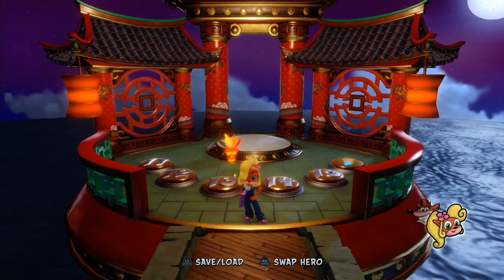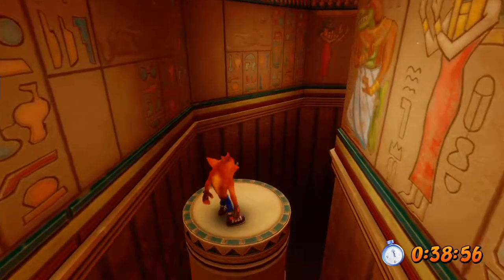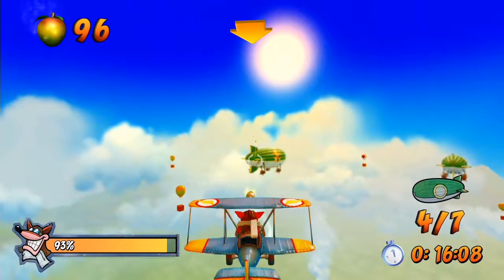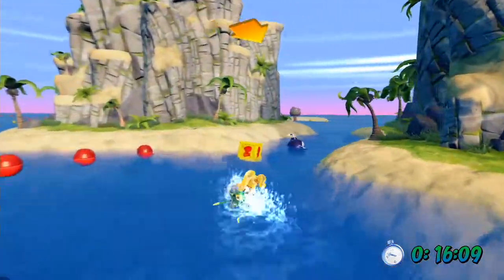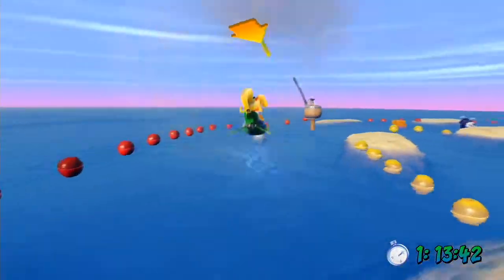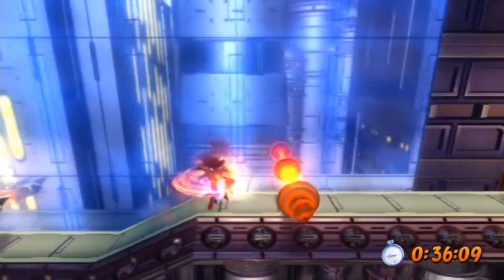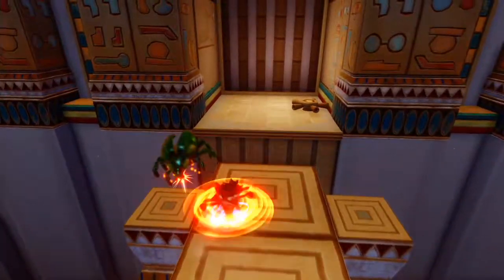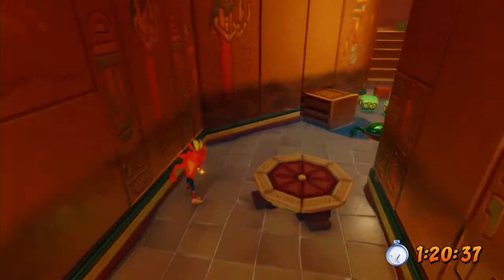Crash Bandicoot Warped: N Sane Trilogy 100% Part 10- WR 4 Relics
In preparation for the Spyro Reignited Trilogy dropping this September, I will be playing through Activison's last resurrection project: Crash Bandicoot N Sane Trilogy. I will be completing one game per month before doing the same with Spyro's Trilogy.

5 more relics await and Crash aims to attain them (with a little help of course).